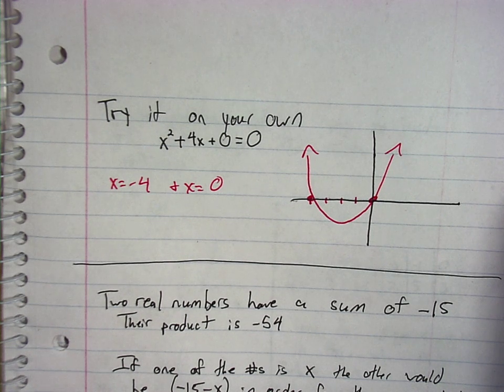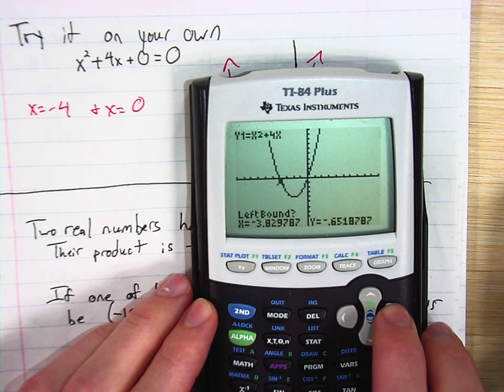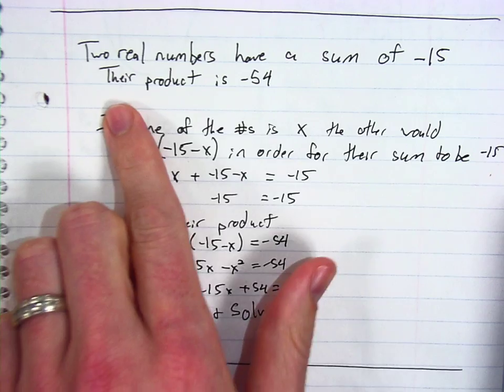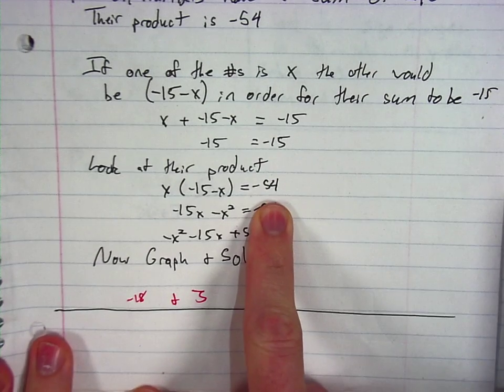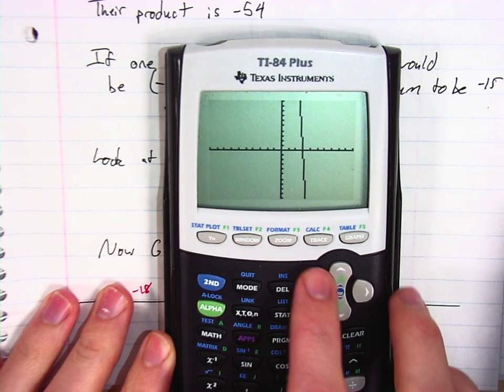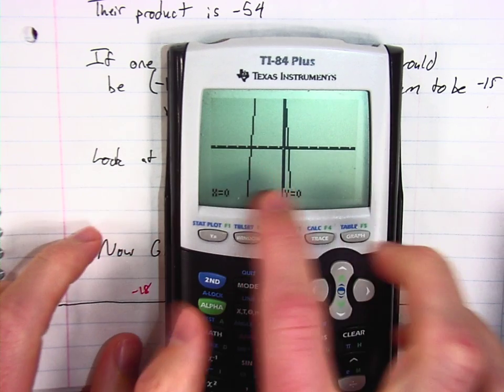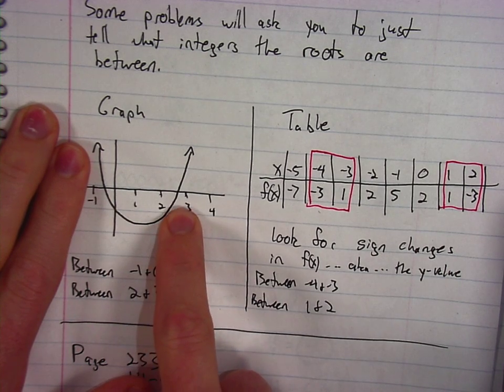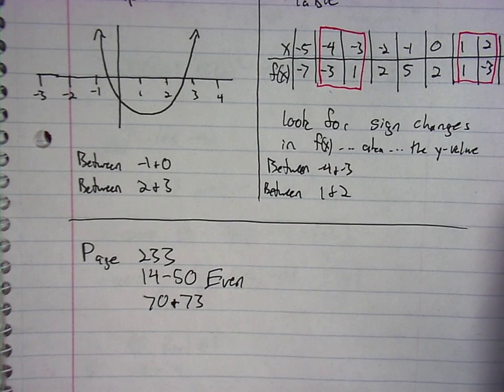4 2 Solving Quadratic Equations by Graphing part 2